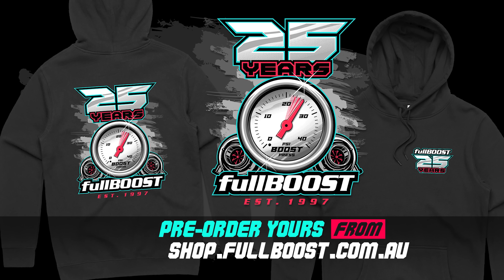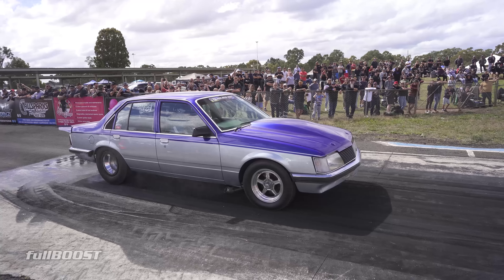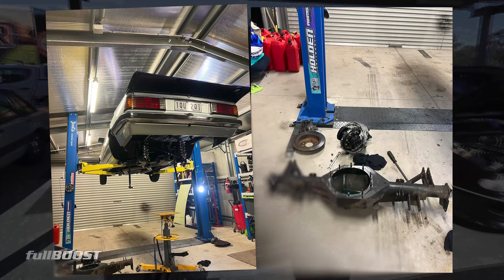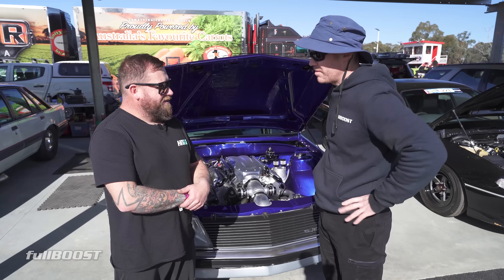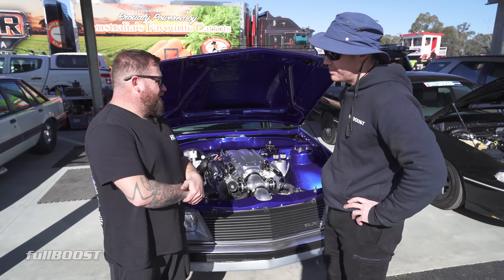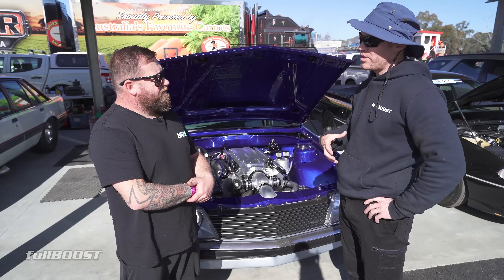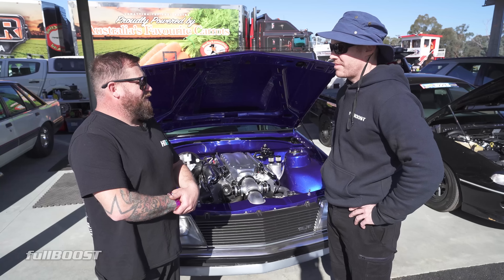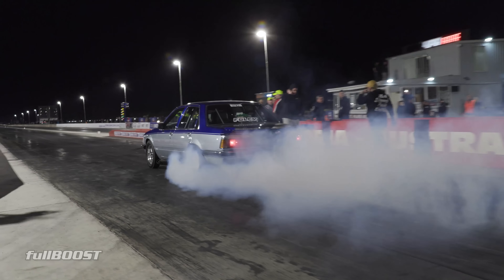Inside a 1600hp 7-second street Holden Commodore | fullBOOST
Luke Foley owns one of the more consistently quick genuine street cars in Australia. We caught up with him recently at Heathcote Park Raceway for a bit more detail on how his twin turbo LS powered Holden Commodore gets down the track.

The journey to a 6-second street car begins | fullBOOST